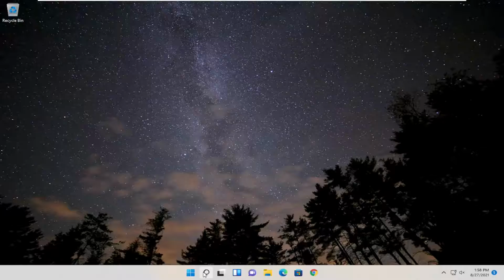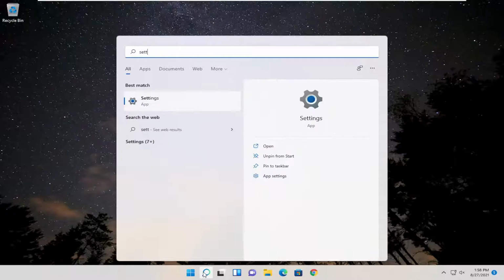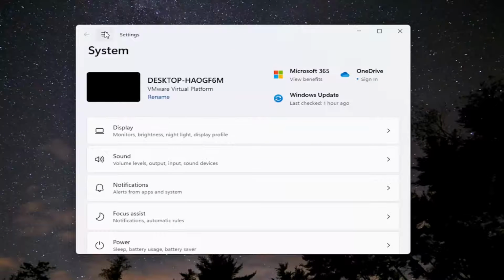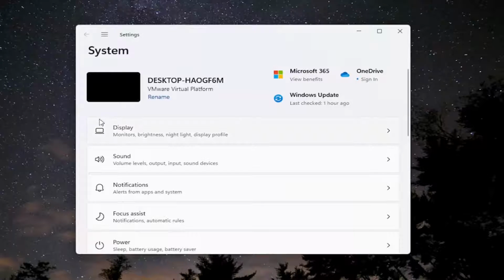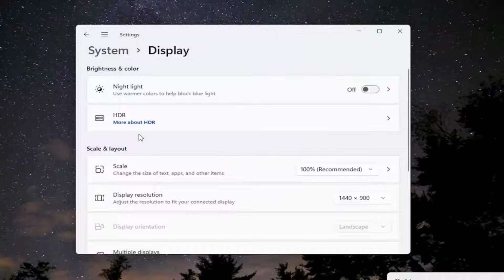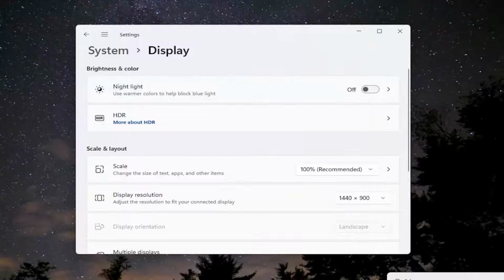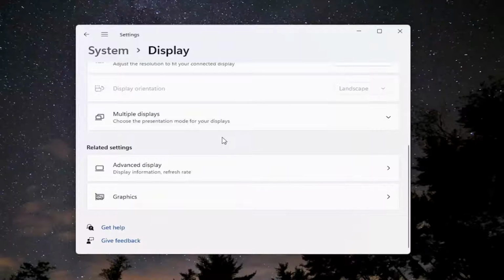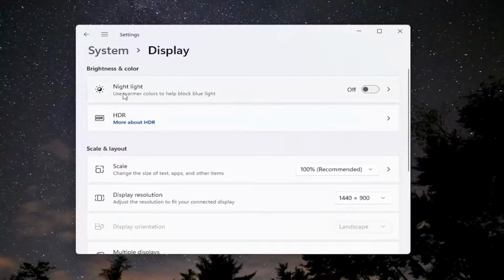Windows 11 Adaptive Brightness Not Working or Turning Off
This tutorial explains how to turn off the auto brightness (also known as adaptive brightness) feature on a Windows 11 computer. Additional information includes how to create a Power Plan if your Windows 11 computer doesn't have a way to disable auto-brightness.

If Adaptive Brightness is not working or turning off on your Windows 11, I am sure that something in this post will help you fix the issue. Adaptive Brightness helps you get the brightness automatically based on the light around your computer. However, after updating or installing Windows 11, if the adaptive brightness has stopped working, try out our suggestions.

Issues addressed in this tutorial:
adaptive brightness not working windows 11
adaptive brightness not working properly
adaptive brightness not working android 11

Some Windows 11 users are reporting that there’s no longer an apparent way to turn off adaptive brightness.  Even with the Adaptive Brightness settings intentionally set to off, a lot of affected users are reporting that their screen is still getting brighter or darker constantly.